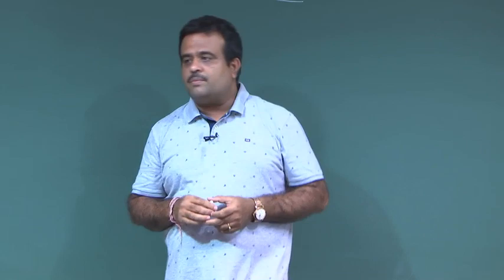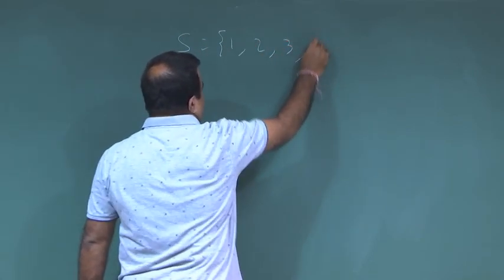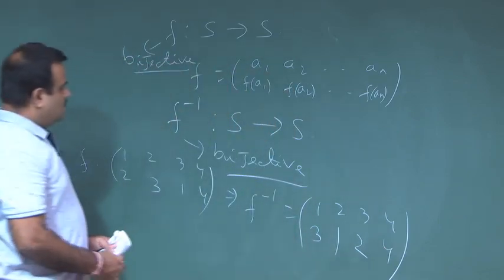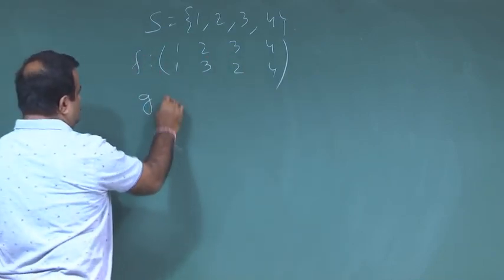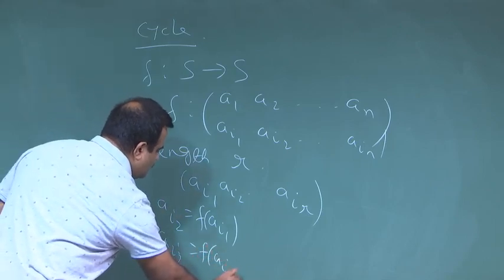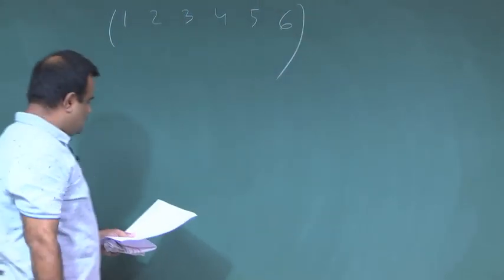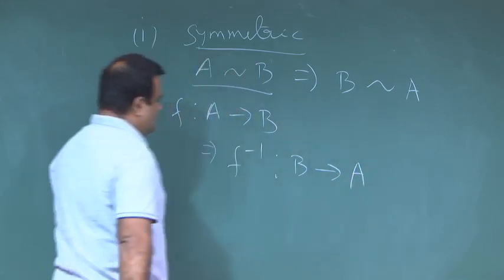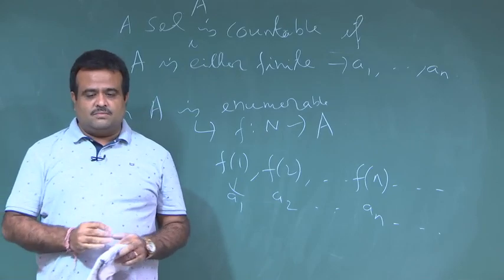Lecture 08: Permutation